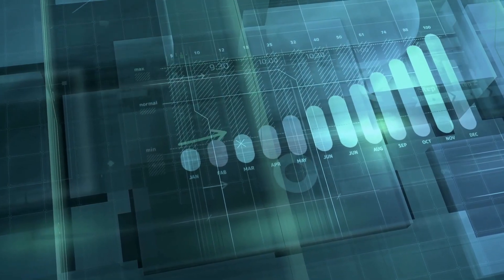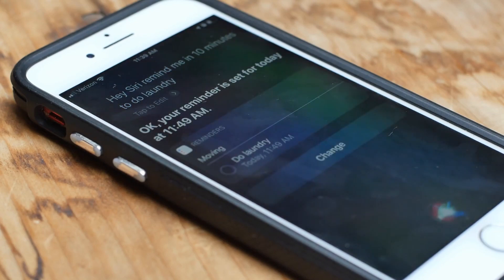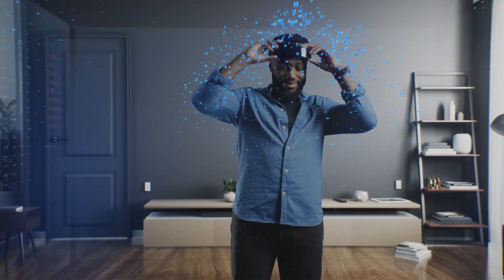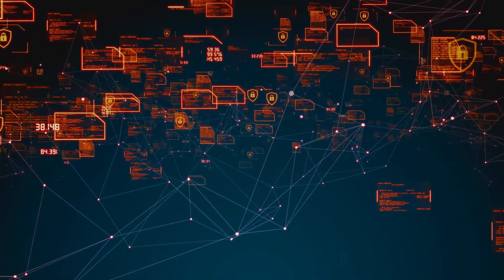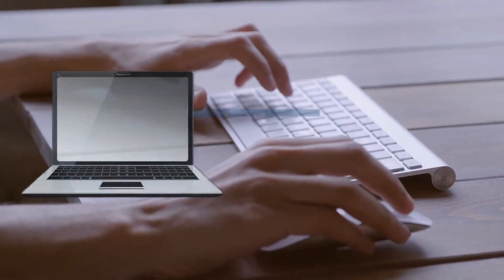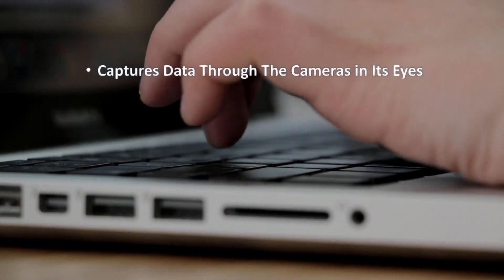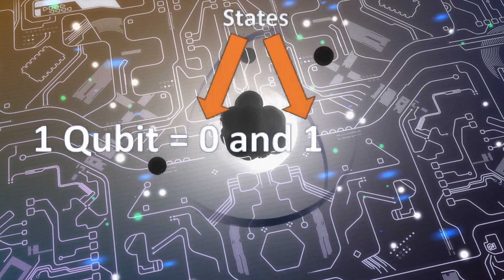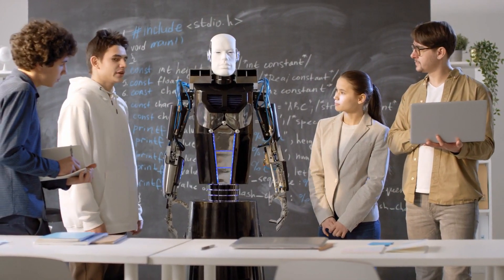6 GROWING Tech Industries of The FUTURE!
In this Video, We Will talk about the top 6 Growing Industries of The Future.
Technology is a big part in our life, and whatever we do is with the help of technology.
The advancements of technology has lead the world to a better place, or to a dystopian place, depends on how we use the technology.
Today, we are witnessing technologies like artificial intelligence, robotics, Augmented reality, Internet of Things, Quantum Computing and Web3.
-The current phase of AI is in its early stages, AGI or artificial General Intelligence is not developed, but soon enough, in the future, We will see sign of AGI. These Systems Mimic human intelligence, and can gain full human cognition.
-We can integrate these AI systems into robots or robotics, that will make these machines smarter, capable of making decisions and reach full human cognition, maybe not today, but soon enough in the future
-The metaverse is an augmented reality world, where you can interact with other metaverse users using augmented reality headsets. Although the metaverse is not something that's SO popular these days, but its worth speaking about it, cause it represents the evolution of AR and VR.
-The Internet of Things is Simply the amount of devices connected to the internet. More Devices connected means more data to manage, this increases the job of data Science, because companies need to manage Big Data. Also, More Data, means More Data to Steal, that is why cybersecurity is an in demand field that companies need to consider for their safety and the safety of the users.
-Web 3 is next generation of the web which we currently are in version 2. Web3 aims to offer users a decentralized experience, making them working in blockchains, peer to peer network, instead of connecting to central server.
-Quantum Computing is the new Version of computers. Our classical computer are powerful, but not like Quantum Computers. (Want to Know how Quantum Computing Works, Check My Video About Quantum Computers, LINK BELOW ⏬)
➼About My YouTube Channel Tech By Ralph:
•Welcome to Tech By Ralph, The YouTube Channel Passionate About Technology.
This Channel is All About Educating People Interested in the Field of Technology. What Tech By Ralph Exactly Offers is Informative Videos About Modern Technology in Our World, as Well as How to Videos, Tips and Tricks, Educational Videos, And Tutorials. Everything is Tech-Related Content, Helping You Evolve Your Skills and Stay Up-To-Date With Technology.
➼Songs Used in this Video are no copyright songs from NCS and Audiolibrary: